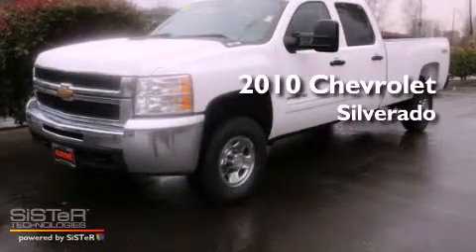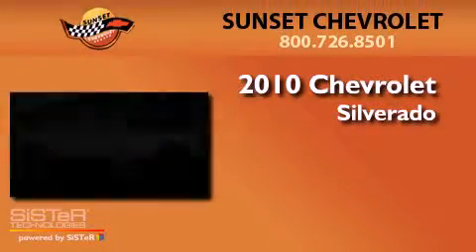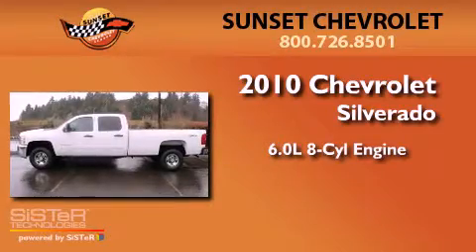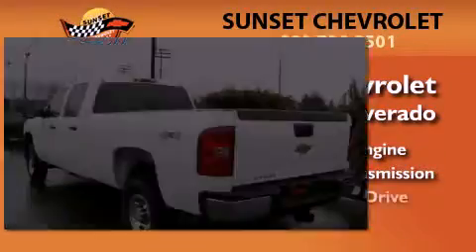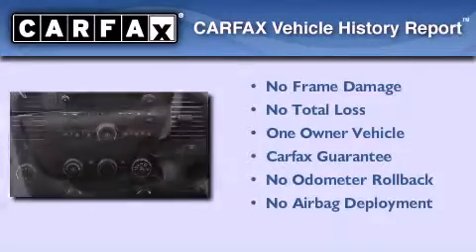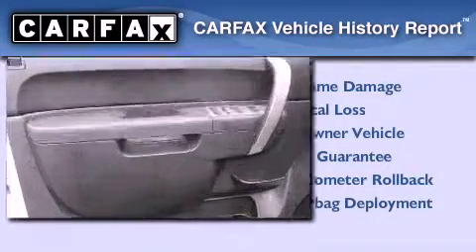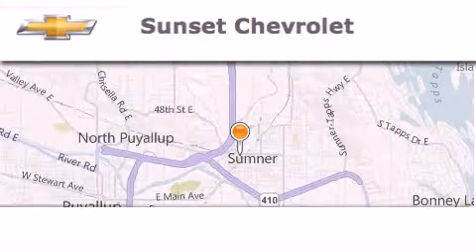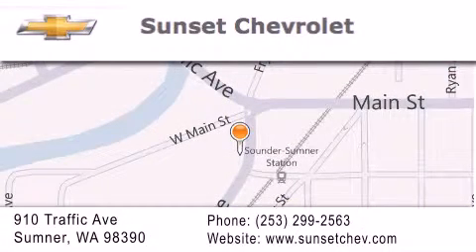2010 Chevrolet Silverado Sumner WA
Year : 2010
 Make : Chevrolet
 Model : Silverado
 Engine : 6.0L V8
 Trans . : Automatic
 Exterior : Summit White
 Miles : 15,791

 Stock : P31452

 2010 Chevrolet Silverado Sumner WA